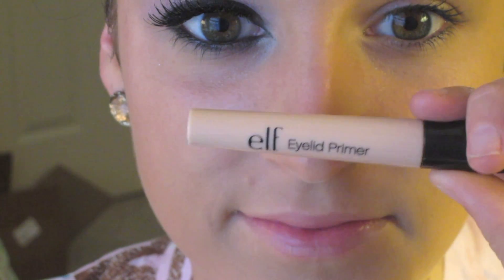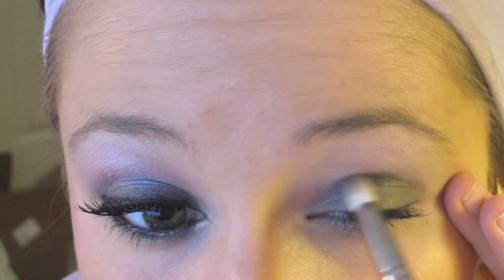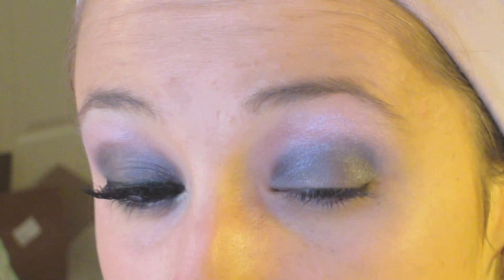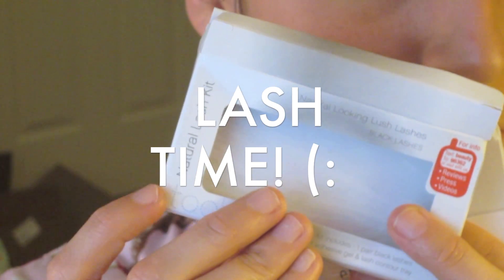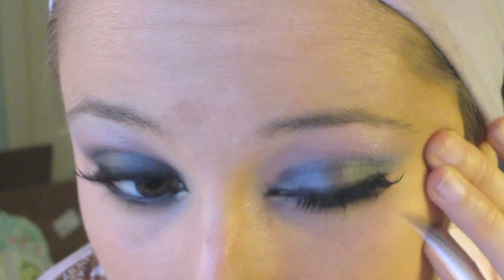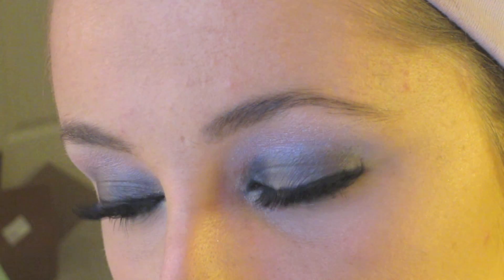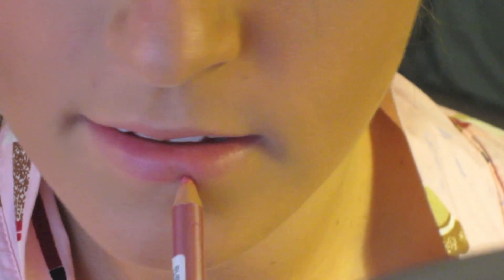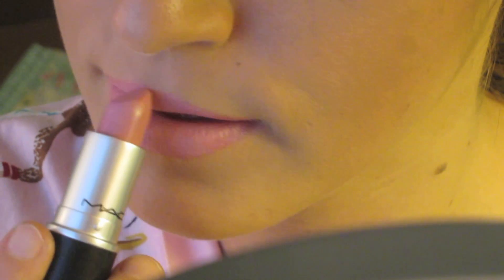JWOWW Inspired Makeup | Jersey Shore Look #3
Like if you "like" (:
***Expanddddd***

Products Not Shown:
Foundation: Revlon Colorstay in 320 True Beige
Concealer- Concealer in a Jar in Beige/Rimmel Match Perfection in Light/Med.
Bronzer (Applied all over face)- NYC Sun N' Bronze in Montauk Bronze.

Products used:
EYES:
-Lid & Crease I used the Black &Shimmer Grey from My BhCostmetic Palette
-Shimmery Pink Eyeshadow & Highlight- Wet&Wild Trio in Walking on Eggshells.
-Eyeliner- Smolder eye pencil by MAC
-Eyelashes- Elf Naturals
Darktone Duo Eyelash Glue
-Elf Liquid Liner
BROWS:
-Elf Angled Brush & Elf's Brow Kit in Medium.
CHEEKS:
-MAC Powder Blush in Blunt (Contoured)
-Blush by Wet&Wild in Mellow Wine.
-Highlight- Benefit Perfect Ten
LIPS:
-Jesse Girl lipliner in Bubble Gum (little too dark for what I was going for) But still a Gorgeous Color.
-Lipstick- MAC in Snob
-Lipgloss- NYX Megashine Lipgloss in Pink Frost

♡ETC.
Lighting- LAMPS :(
Tank- Hollister
Earrings- CostumeStore